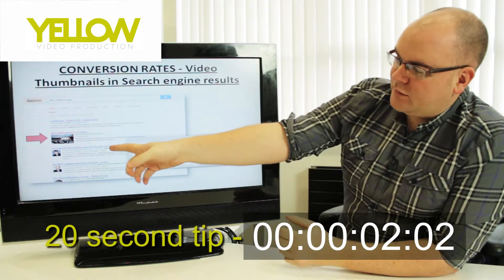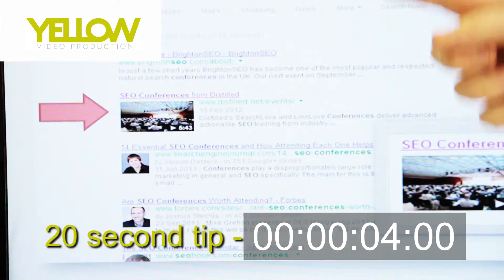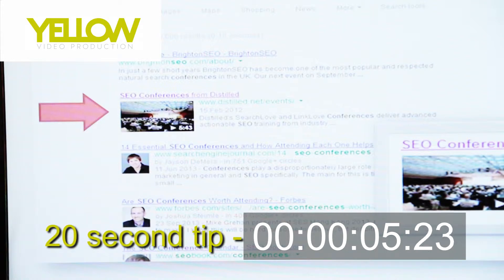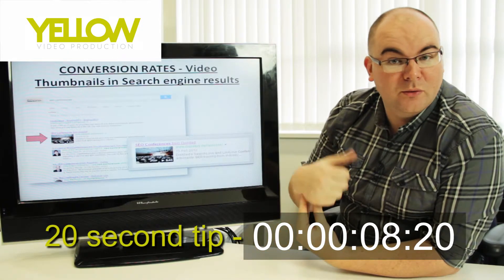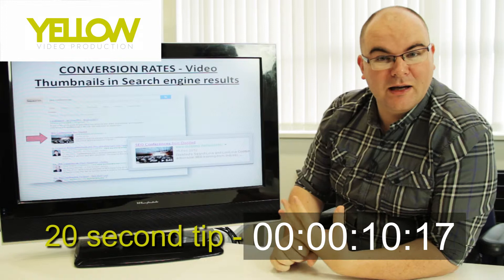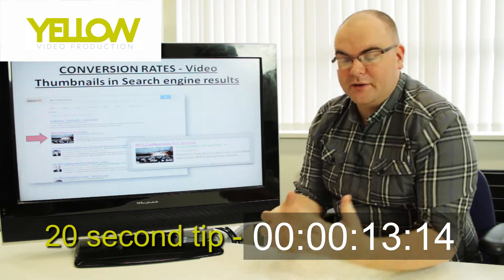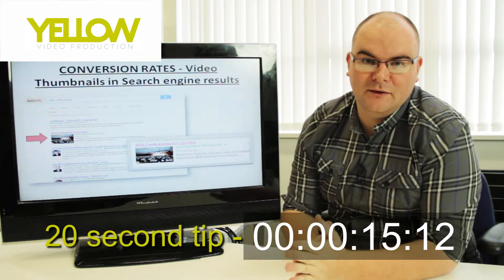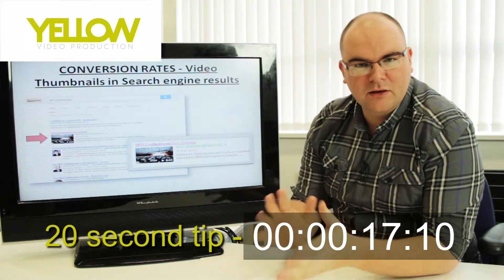How To Get More People To Click On Your Website - in 20 seconds